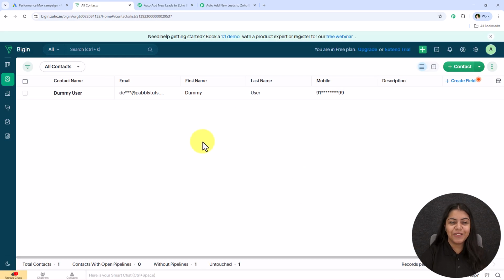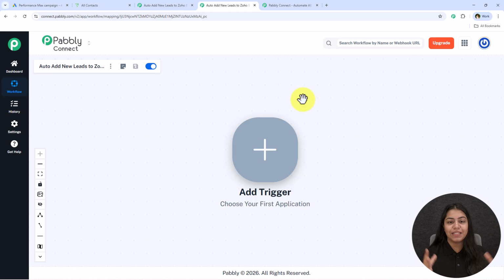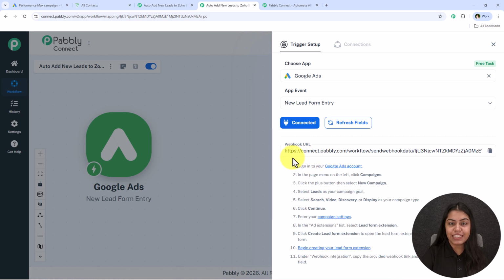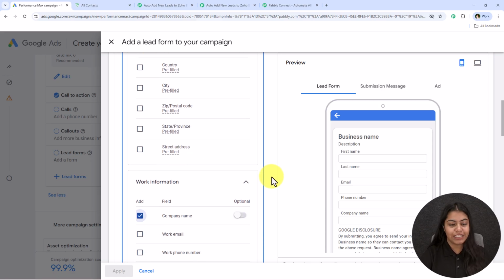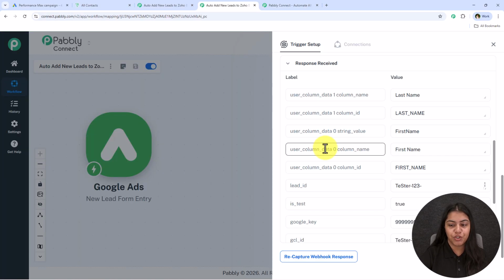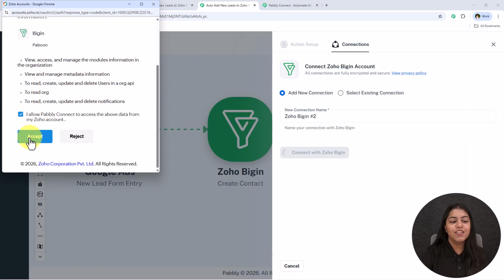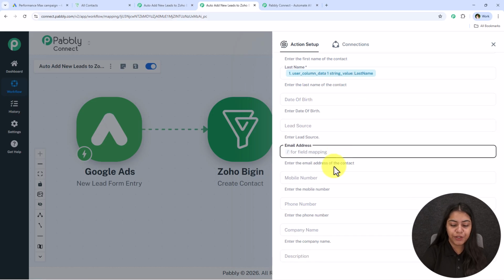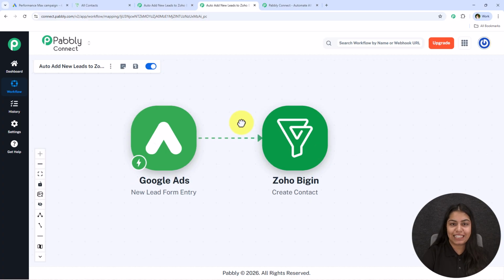Auto Add New Leads to Zoho Bigin (Step-by-Step Guide)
In this video, you'll learn how to automatically add new leads to Zoho Bigin, streamlining your sales process. We’ll guide you through the integration of your lead generation platform with Zoho Bigin, ensuring a seamless data transfer. Pabbly Connect simplifies this task by automating the lead addition process, eliminating the need for manual entry and reducing chances of errors. This setup not only saves you time but also enhances your lead management efficiency.

Use Case:-
With this automation, every new lead from your forms, ads, or landing pages is automatically added to Zoho Bigin with details like name, email, phone number, and source—no manual entry needed. Your pipeline updates in real time, follow-ups happen faster, and your sales team stays organized. This step-by-step setup ensures smooth lead capture, zero missed enquiries, and a clean CRM you can rely on—fully hands-free.

Benefits of Pabbly Connect:

1. Automation: Save time, money, and resources by automating tasks.

2. Integration: Connect various web services to create efficient workflows.

3. Security: Enjoy industry-standard security for your data.

4. Scalability: Easily add new applications and services to your workflow.

5. Cost-effective: Choose from plans suitable for different business sizes, with no charges for internal tasks.